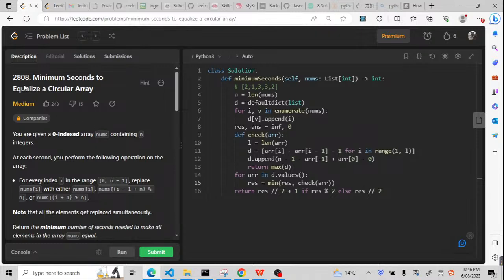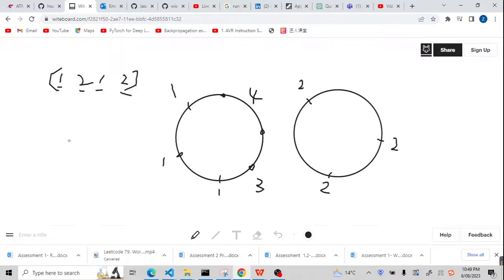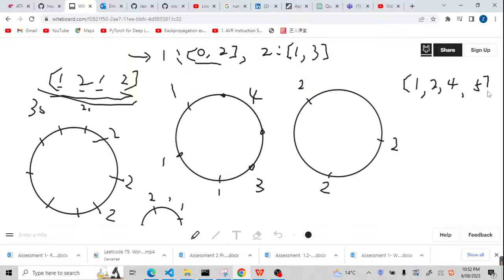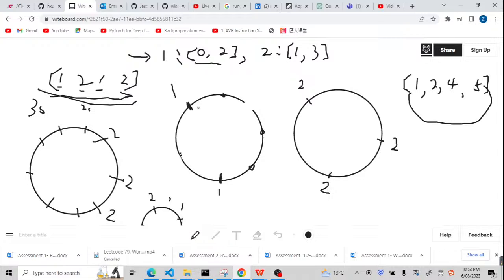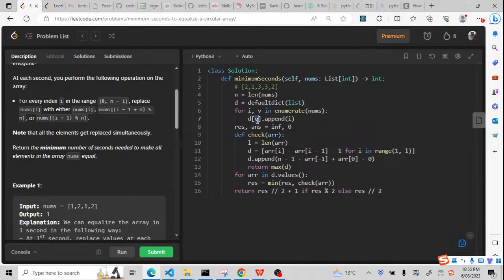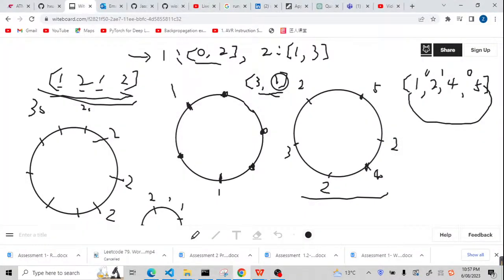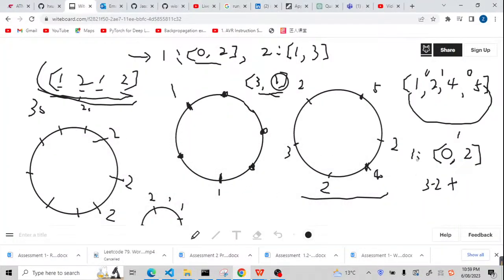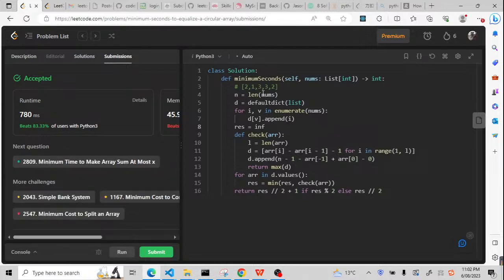Leetcode 2808. Minimum Seconds to Equalize a Circular Array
2808. Minimum Seconds to Equalize a Circular Array